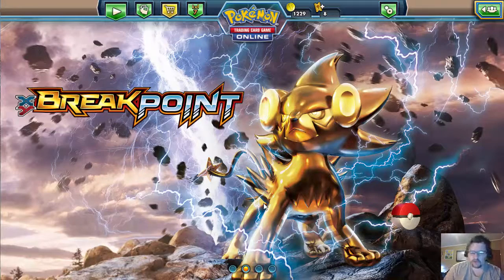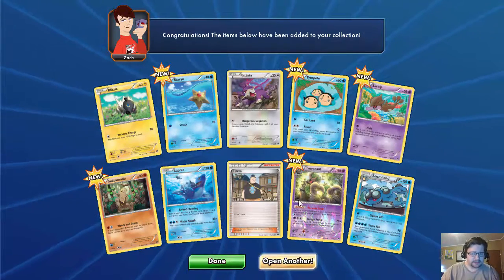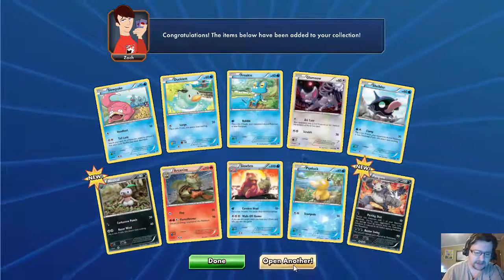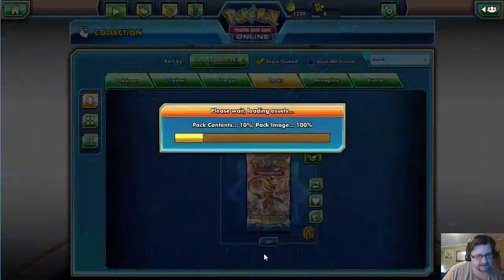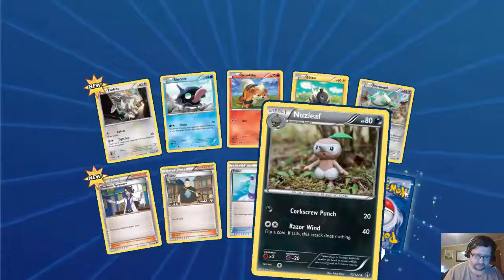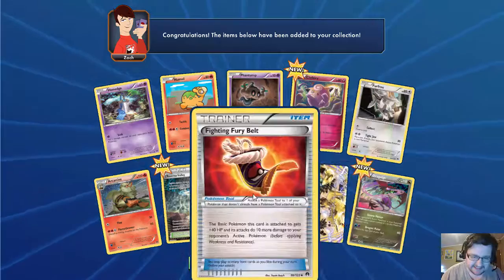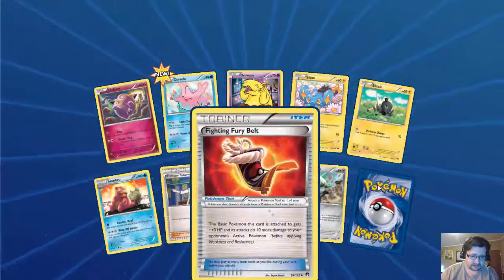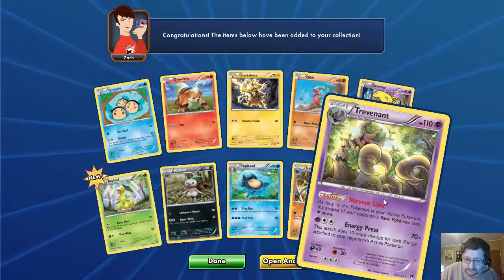TCG pack opening/ THE RETURN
yo whats up guys i'm back with a brand new pack opening for you guys